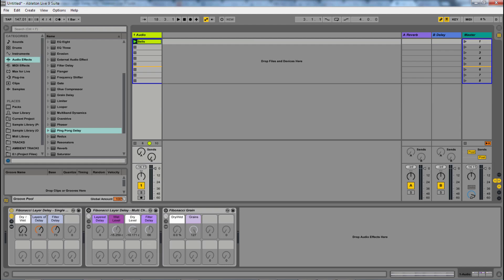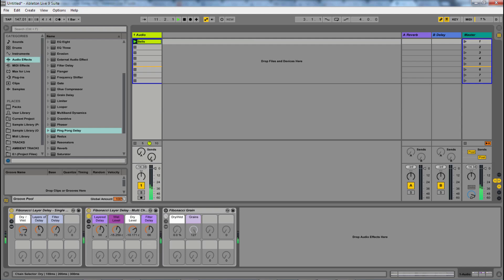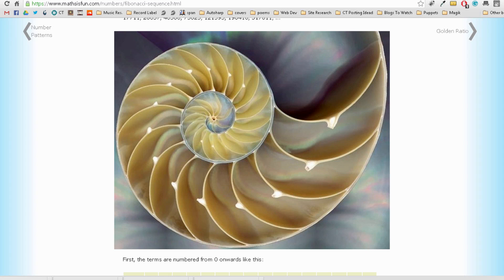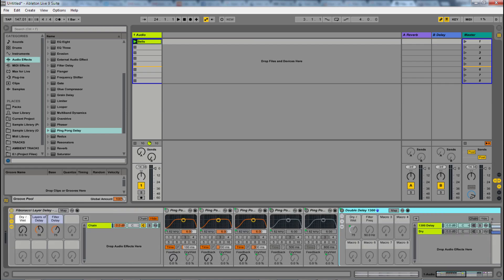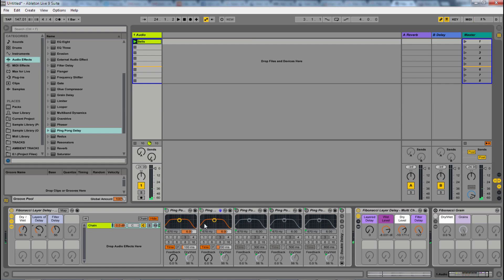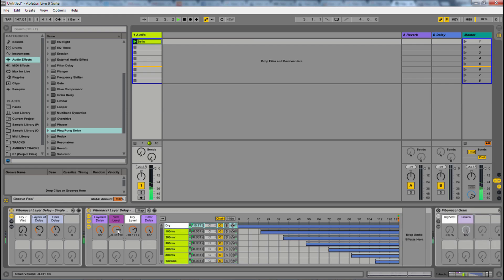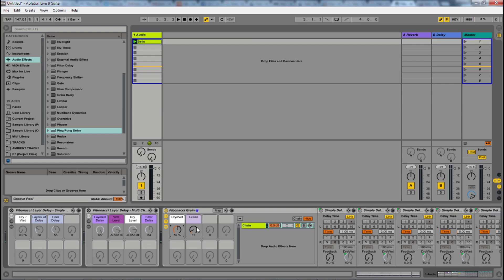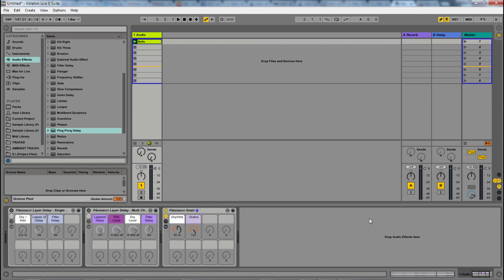Fibonacci Sequence Delay in Ableton Live